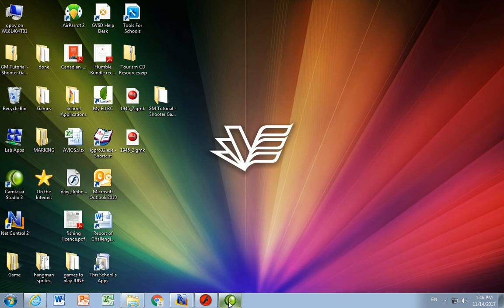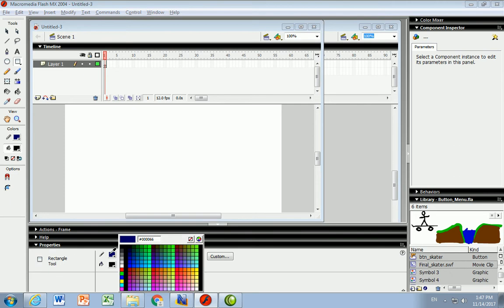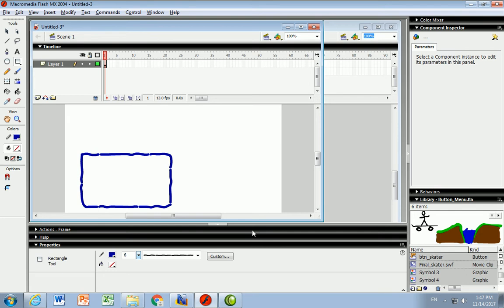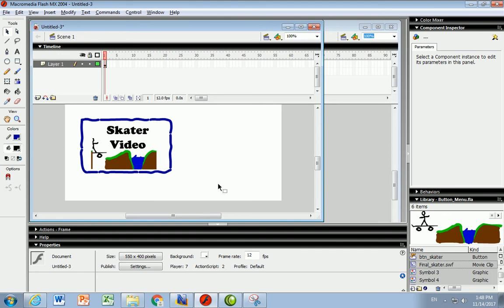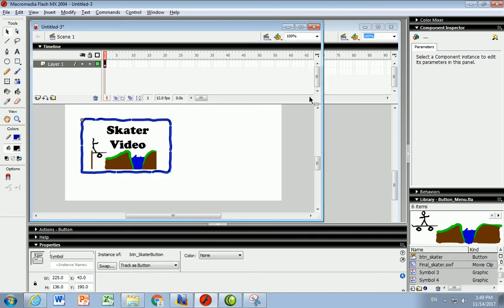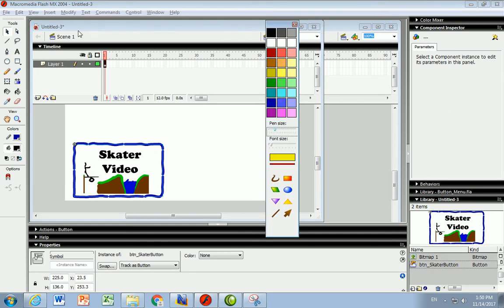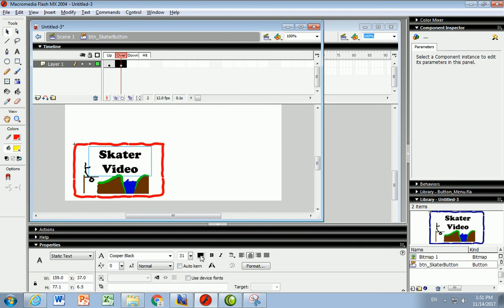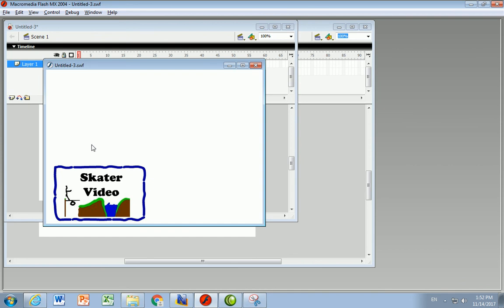Flash 01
How do you make a button in Flash?  How do you make a button click to show a flash movie clip? We will create a flash movie and use buttons to show the movie clip.